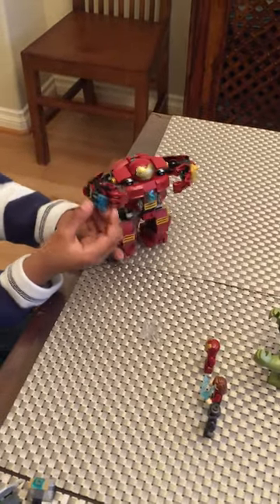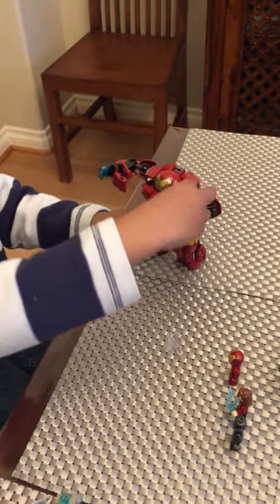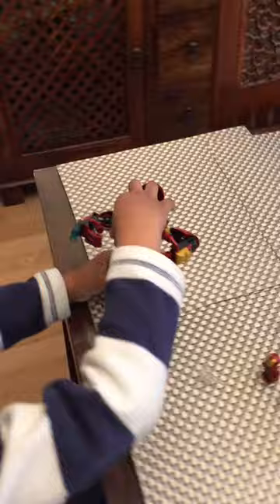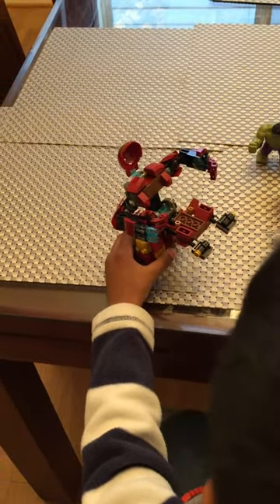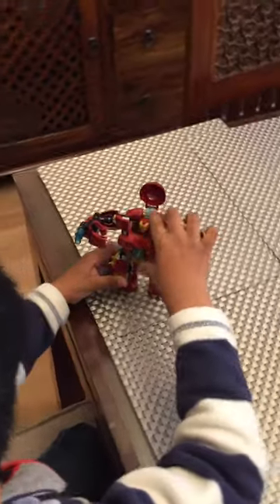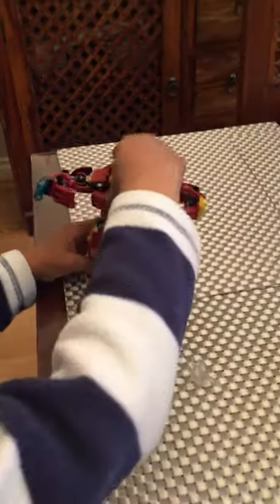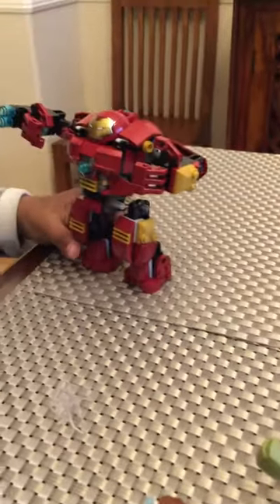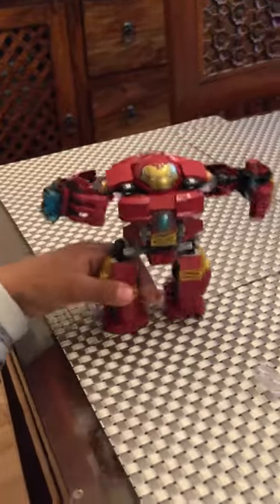Lego hulkbuster and Ironman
Lego hulkbuster demo by Arnav Malhotra